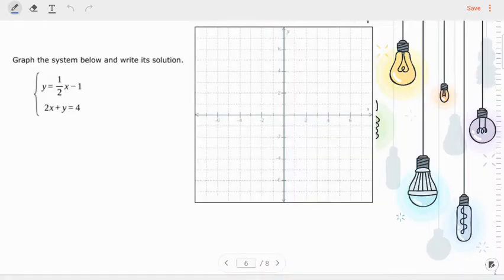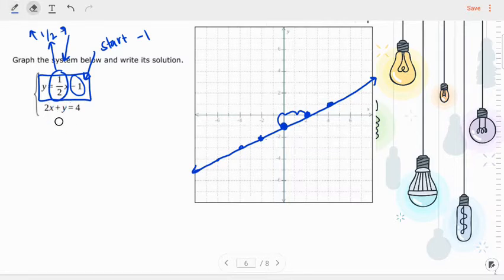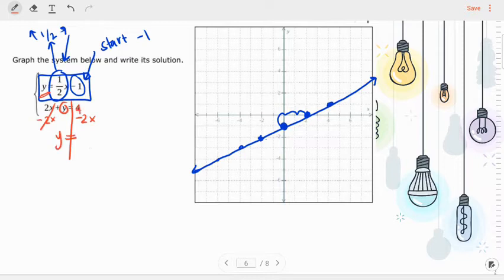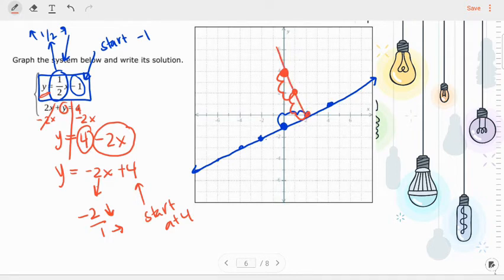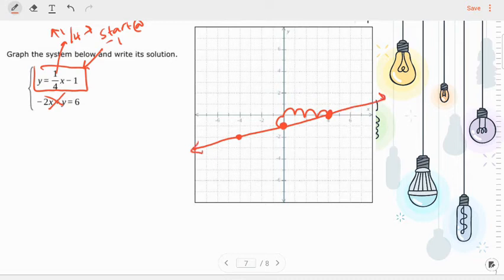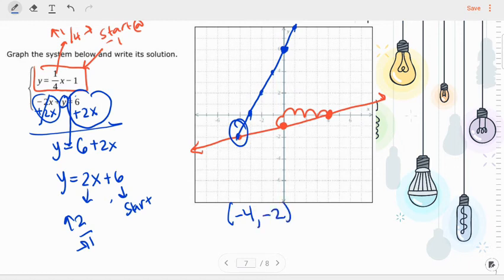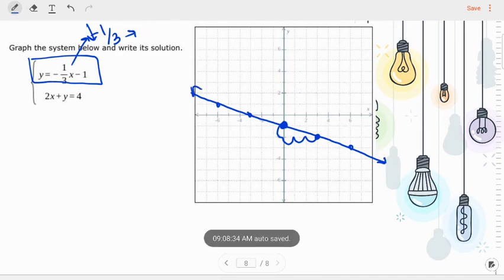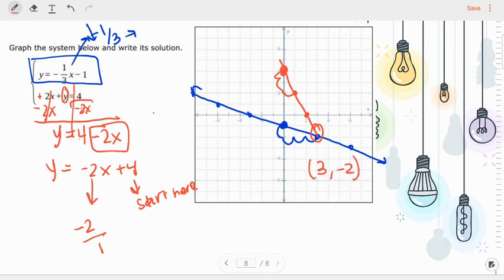Graphing Systems ( solving for y)